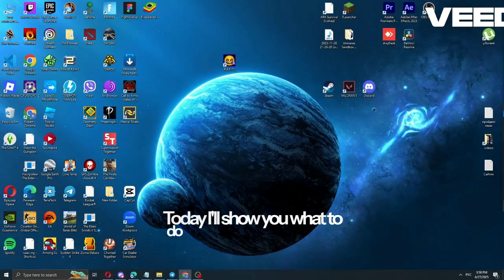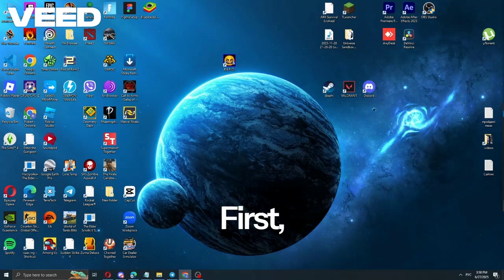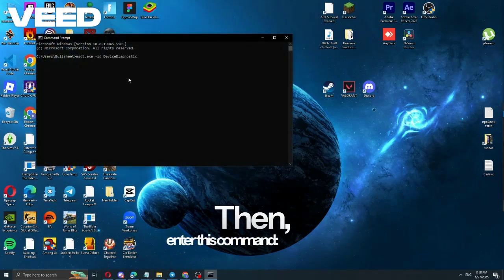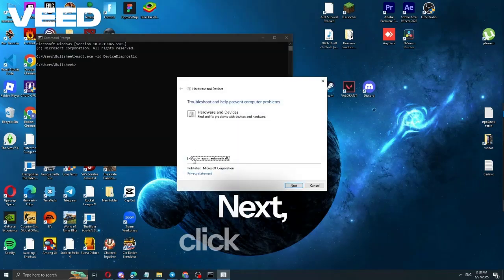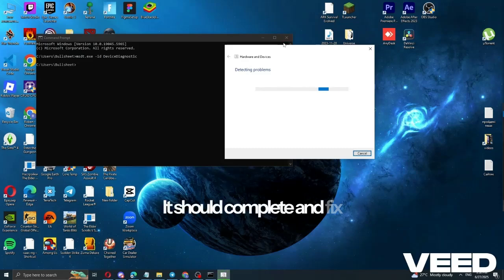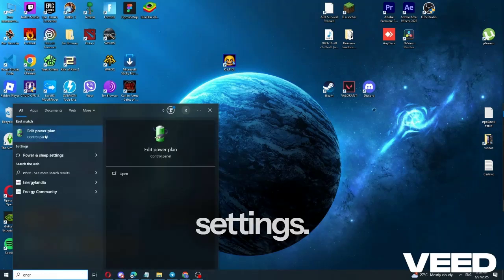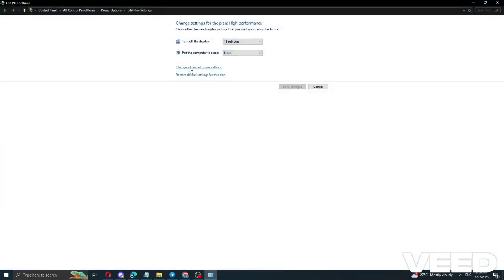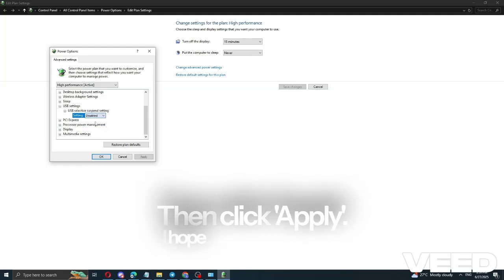External hard drive not detected in Windows 10 – How to fix it?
Is your external hard drive not showing up or not detected in Windows 10? This video guides you through simple and effective steps to troubleshoot and fix the issue. Learn how to check your device manager, disk management, update drivers, and other tips to get your external drive working again quickly.